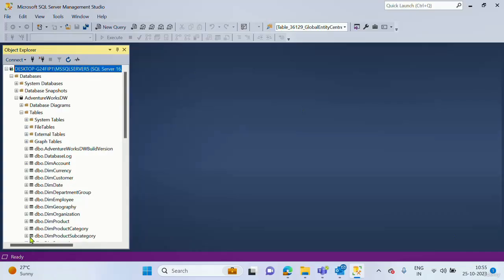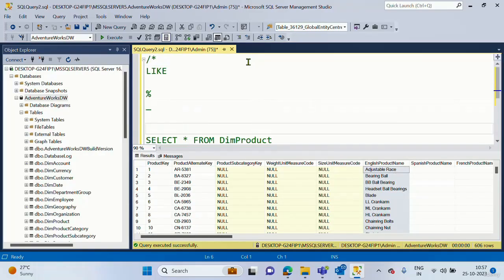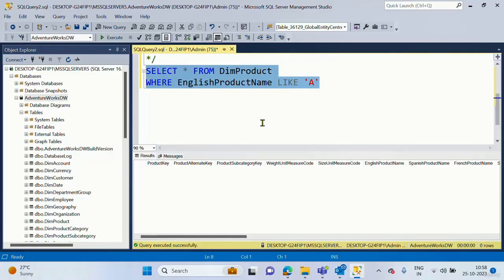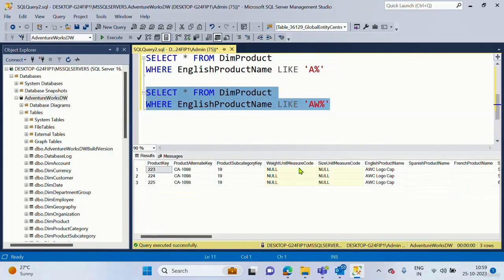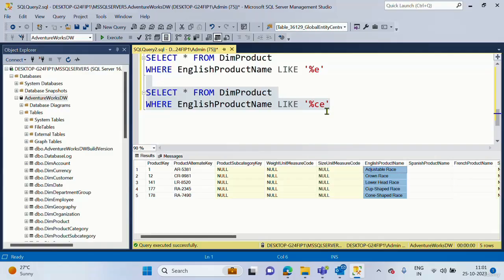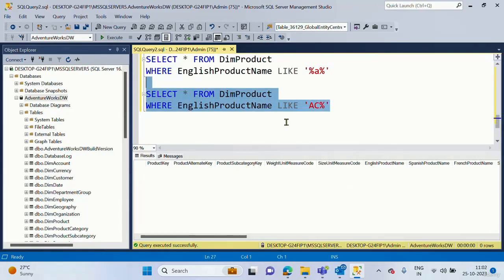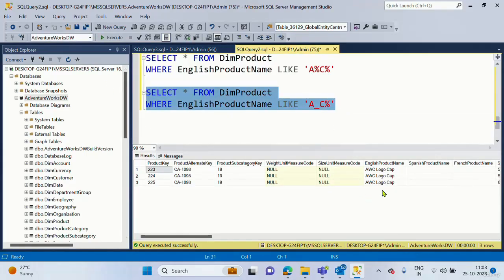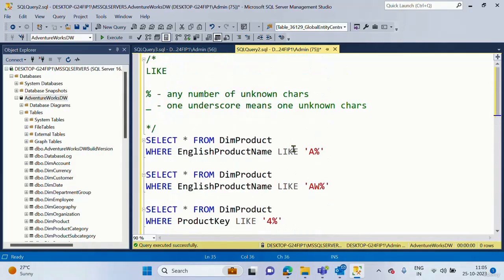SQL Filter with Wild Characters | LIKE Operator Complete Guide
Whether you're a beginner, student, job seeker, or working professional, this tutorial will help you understand SQL wildcard filtering with practical examples that you can use in real-world database projects.

✔ What is the SQL LIKE Operator?
✔ How to use the % (Percent) wildcard
✔ How to use the _ (Underscore) wildcard
✔ Pattern matching in SQL
✔ Filtering records using LIKE
✔ Real-time SQL examples
✔ SQL interview questions on LIKE Operator
✔ Best practices for SQL pattern searching

💻 Example SQL Queries Covered
Search records starting with specific letters
Search records ending with specific letters
Find text containing a word
Match a single character using _
Combine multiple wildcard conditions
Practical filtering examples
🎯 This Video Is Perfect For
SQL Beginners
College Students
Database Developers
Data Analysts
Software Developers
ETL Developers
BI Professionals
Anyone preparing for SQL interviews
🚀 Why Learn SQL Wildcards?

The SQL LIKE operator is one of the most commonly used SQL features in database development and interviews. Understanding wildcard searches will help you write flexible and efficient SQL queries.